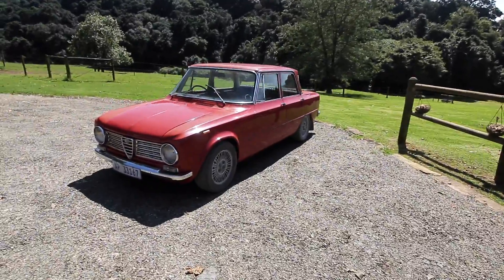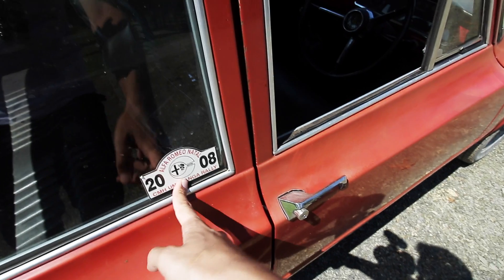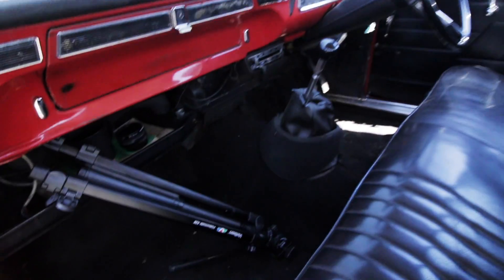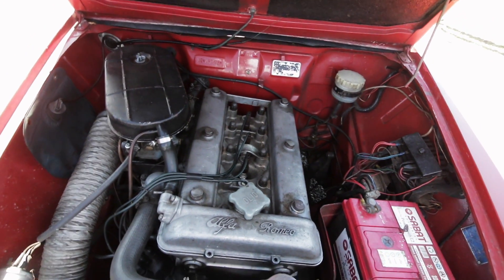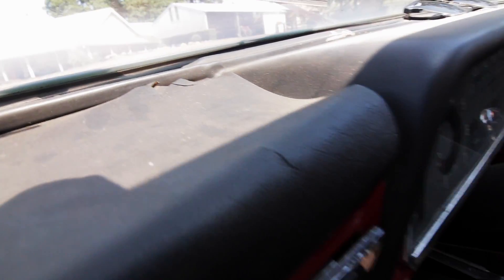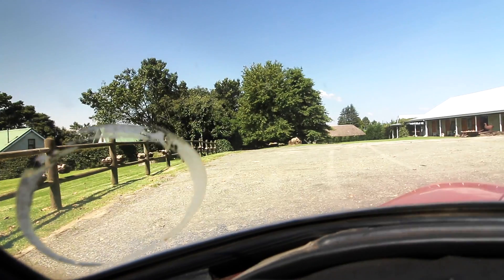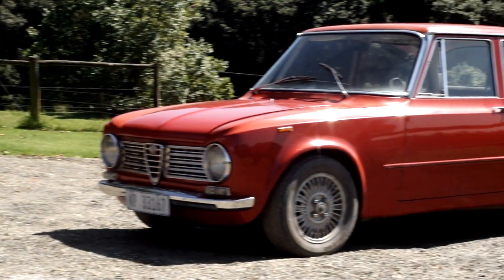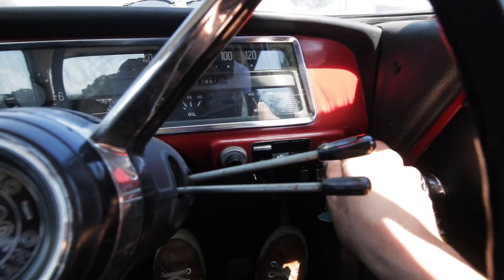FOR THE ROAD VLOG: 1967 Alfa Romeo Giulia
For The Road is a vlog all about owning, driving, and working on vintage cars. In 2017 FTR will take 3 vintage Alfa Romeo 105s and rebuild them as long distance rally cars, the type that would tackle the Peking to Paris rally or similar.

Episode one is a quick look at our Giulia 1300Ti, from 1967, which we plan to build as a long distance rally car.